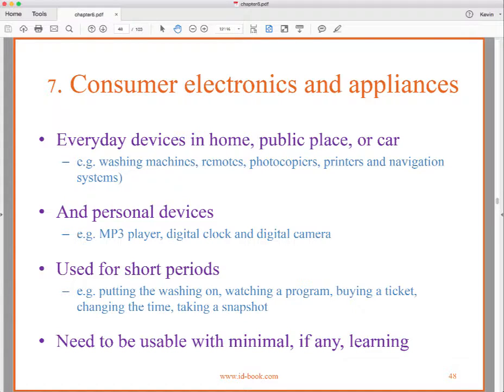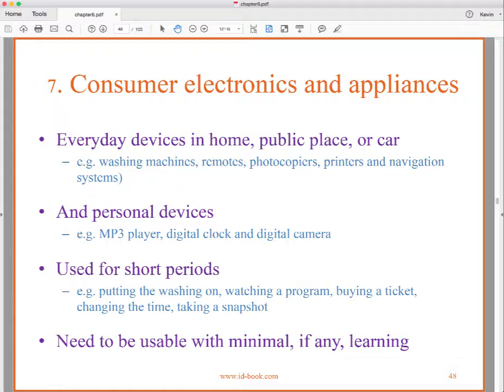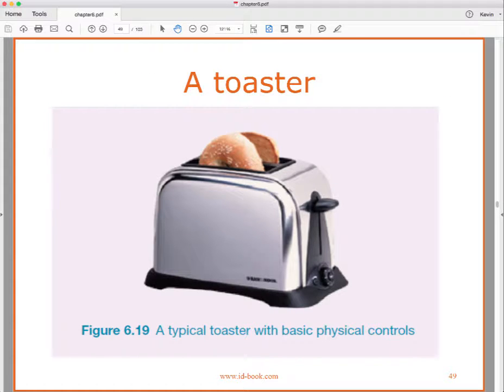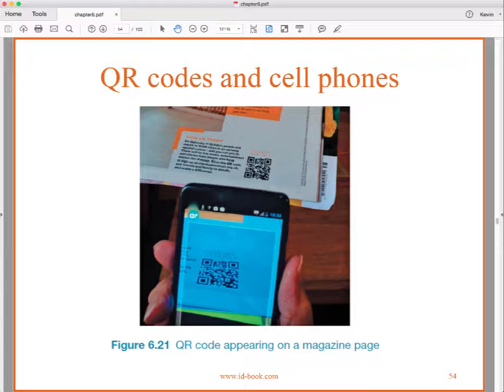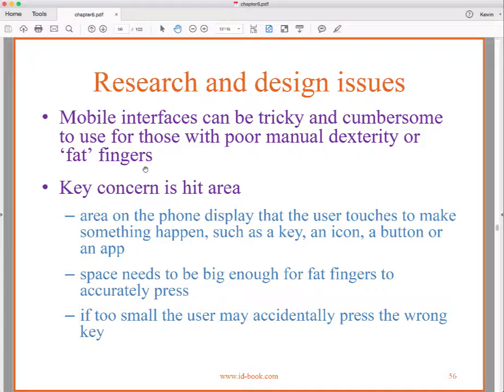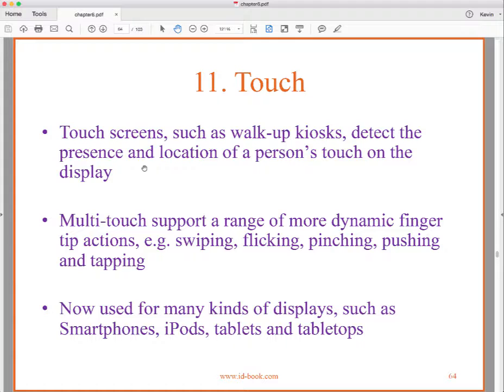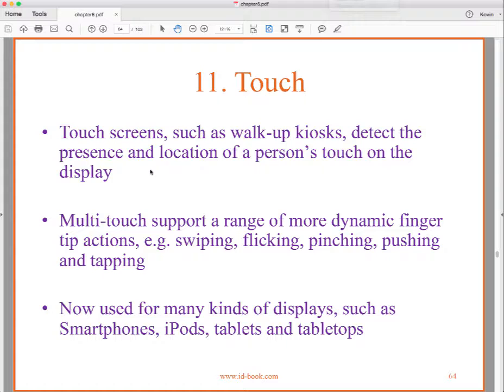Lecture: ID4e Chapter 6 - Part 2 (WITH COUGHING)